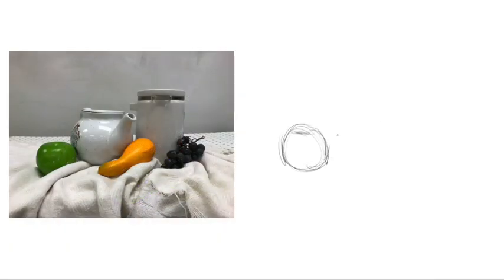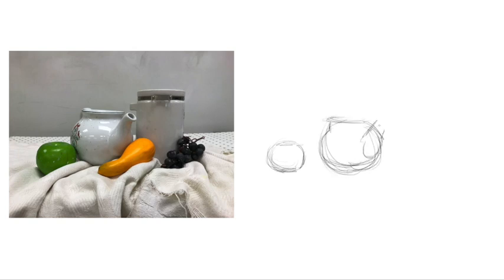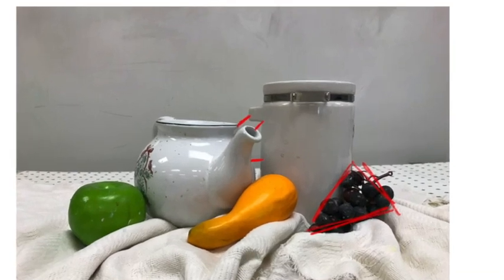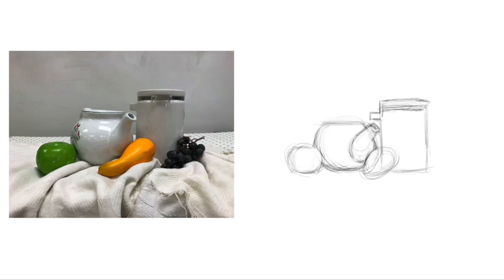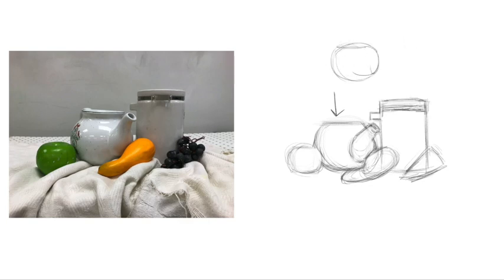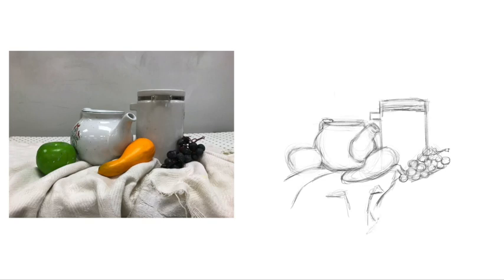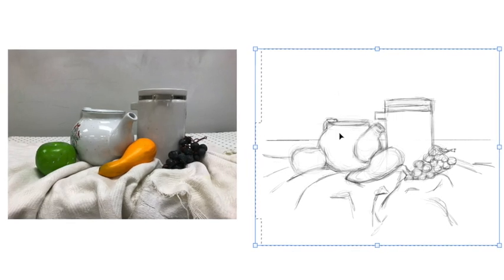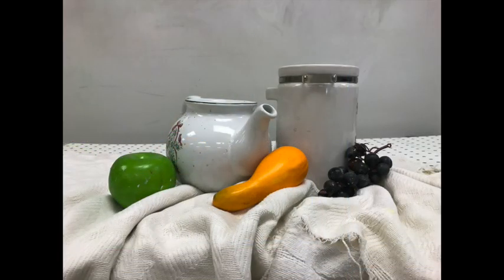Proportions and Spatial Relationships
This video is about Proportions and Spatial Relationships